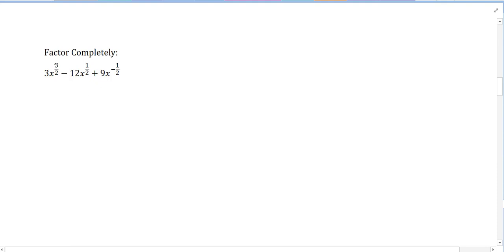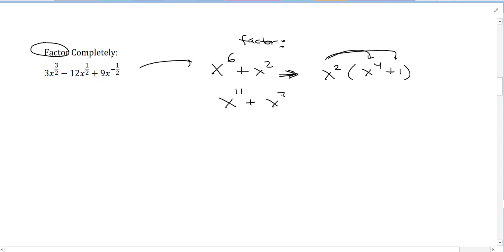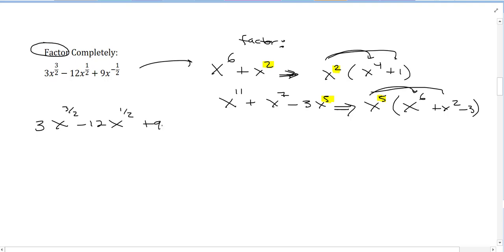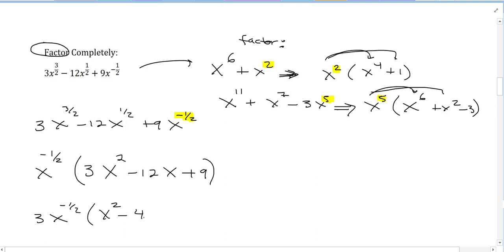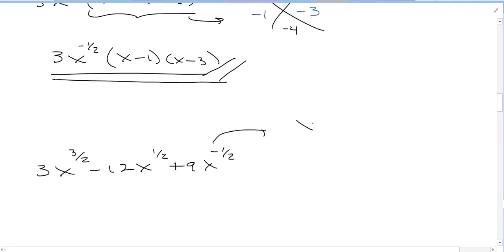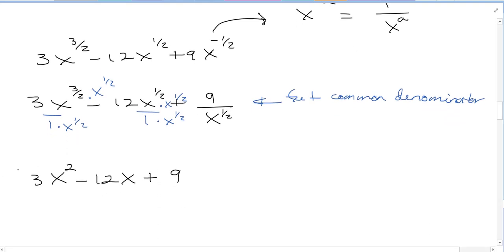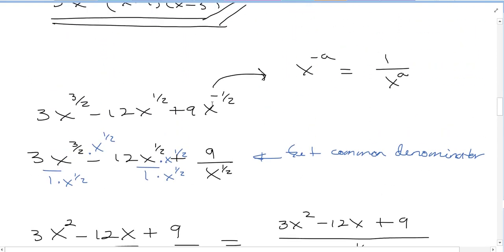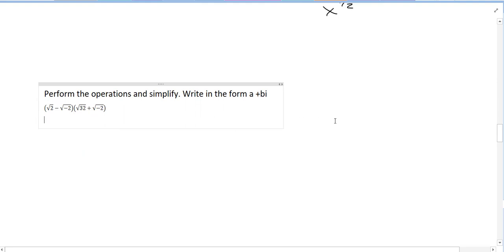Math 372 - Chapter 1 Review - Factor Fractional Exponent